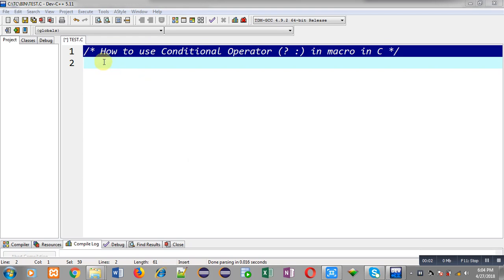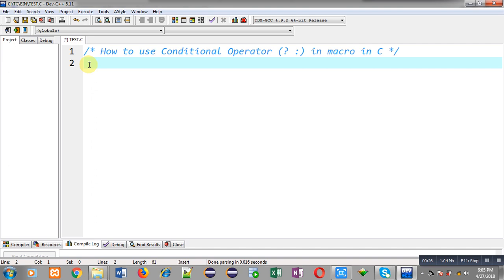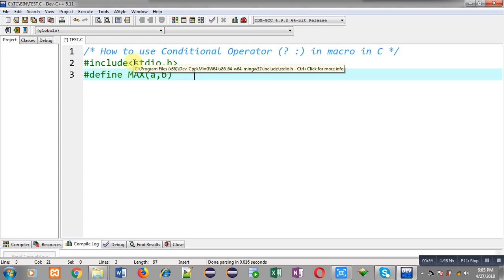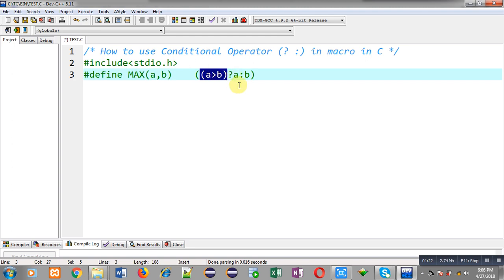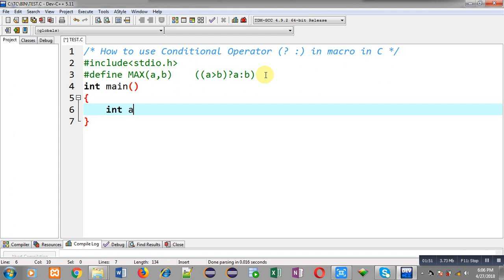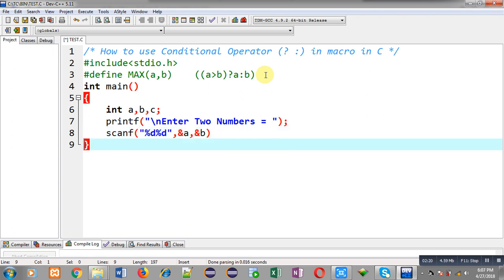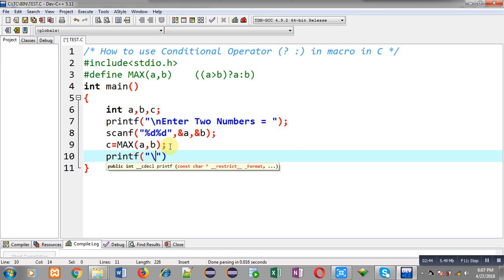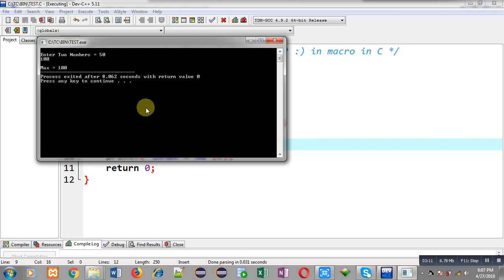Use conditional operator in macro using define in c programming | by Sanjay Gupta